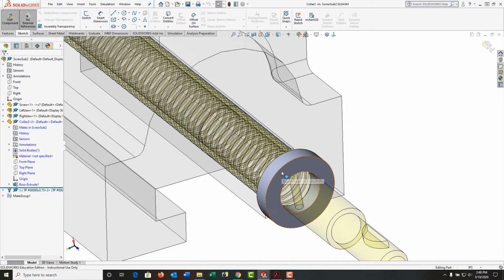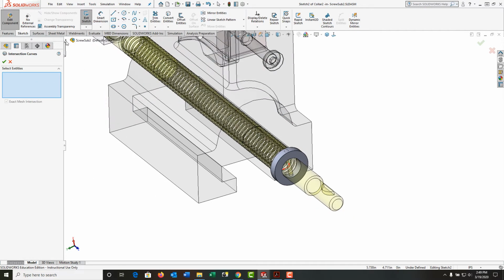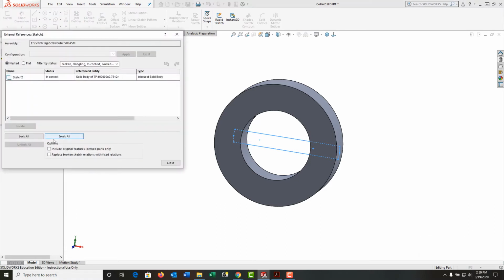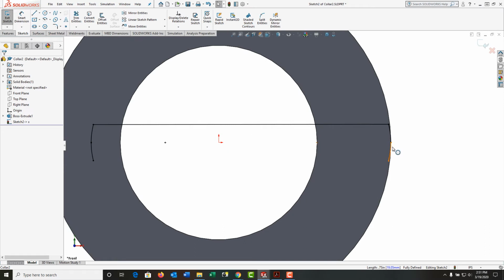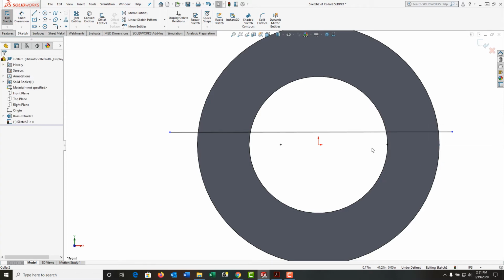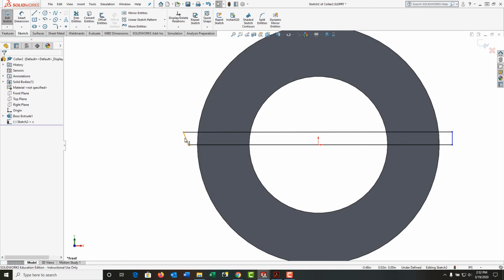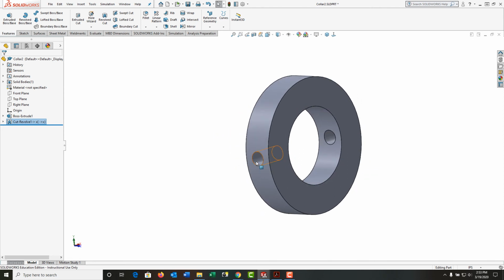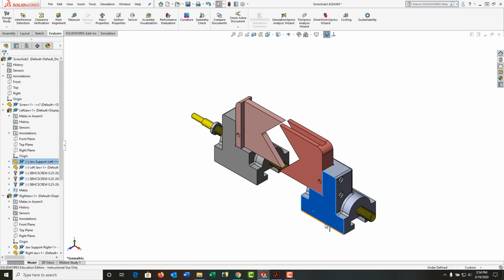AssemblyAssignCutPinHoleInCollar Video 6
This is the sixth video to to help you complete your assembly assignment.